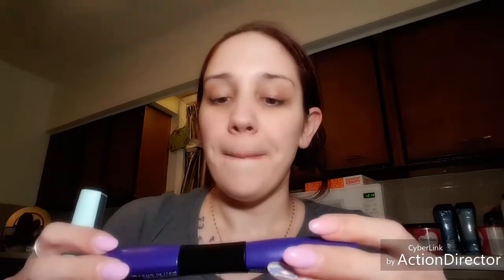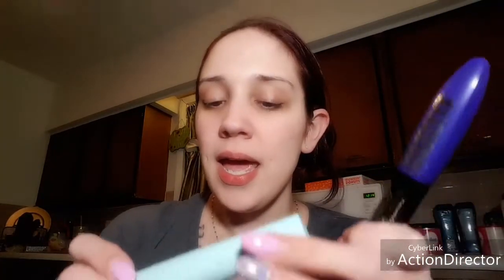Maybelline total temptations versus Loreal Voluminous Superstar Xfiber mascara side by side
So this was a requested video from somebody and I thought it was pretty interesting so I did a side-by-side💜💙
If you have any questions or anything you would like to know feel free to leave it in the comments and please don't forget to leave a comment on which you liked better.
Until next time my loves❣ have a great day and stay beautiful💖

☆UPDATE!!!☆ soooo,  hours later and the Loreal superstar Xfibers looks the exact same as it did when applied. lashes still on point, no flaking no fading no drooping. the Maybelline however faded out, and my lashes def look like I partied all night and they're tired & hungover right along with me 😂😂🤣. def Loreal for the win for me guys!